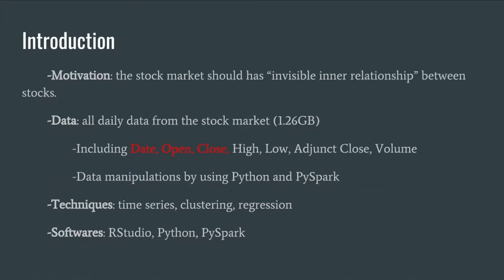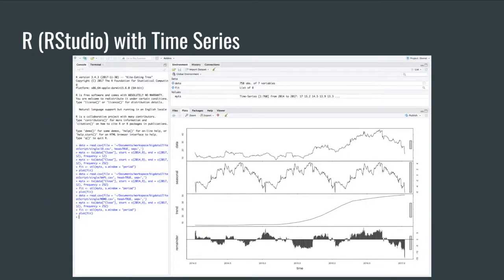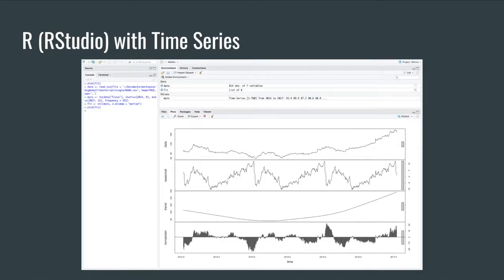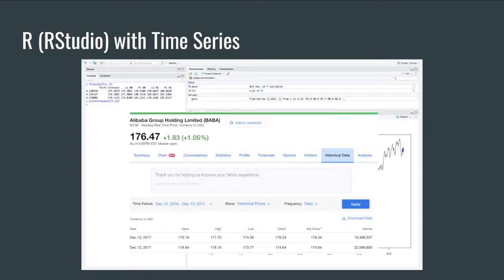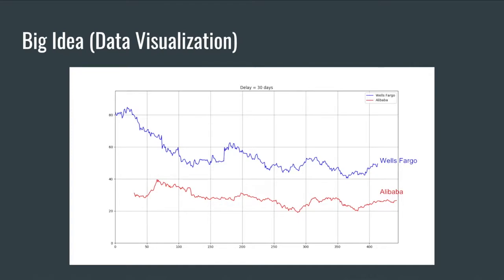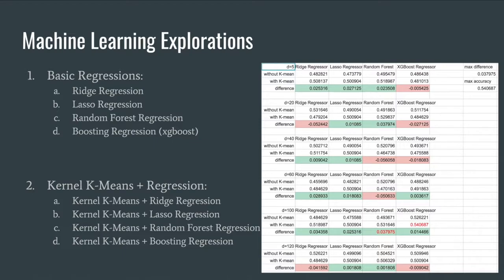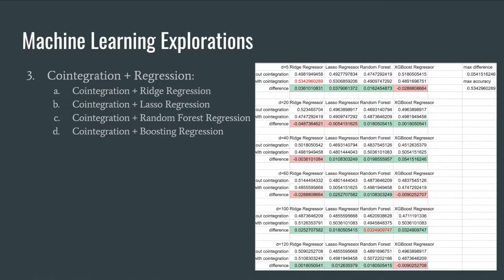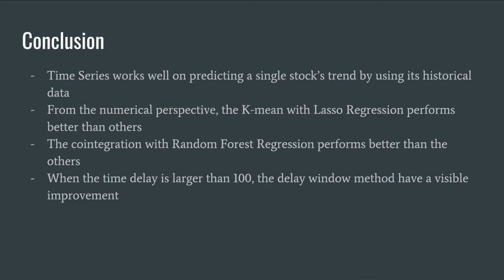Columbia University EECS6893 Big Data Final Project -- Yucan Liu (yl3791), Yuxin Ding (yd2405)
Instead of using one stock’s historical data to predict its future, this project uses historical data of other related stocks, which are decided by the machine learning algorithms, from the market to predict a given stock. At the same time, a time window is added to buffer the influence of the related stocks. The best prediction accuracy is around 55%, which is acceptable because it’s higher than 50%, a pure guess. At the same time, some related stocks with the same trend also were also found and analyzed.